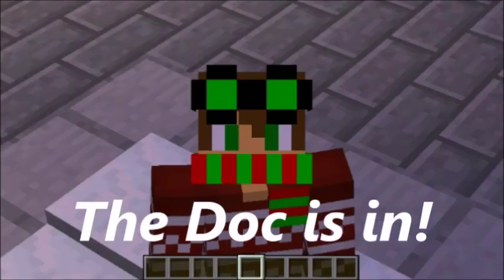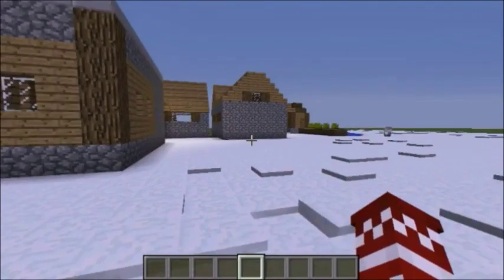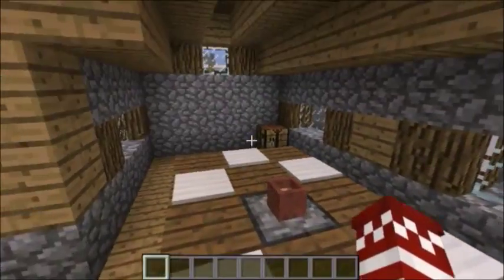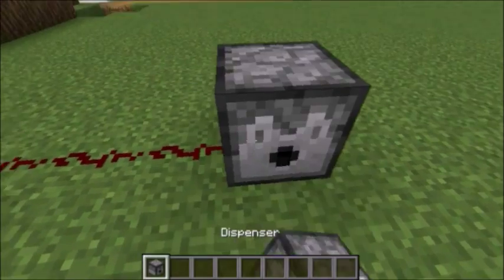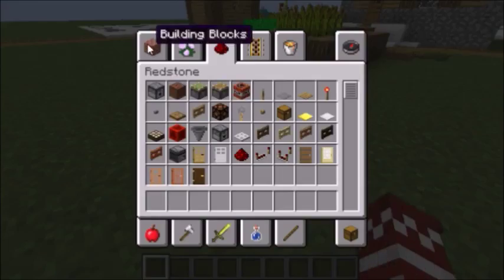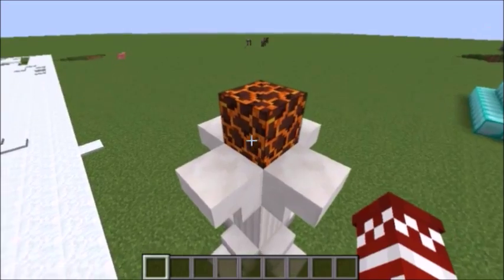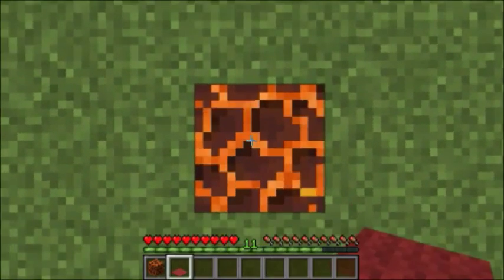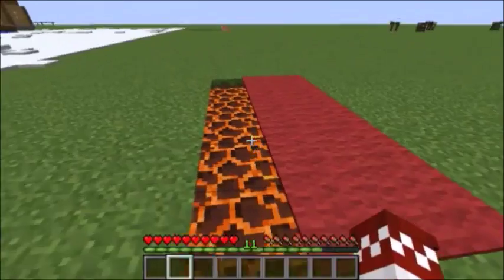New Years Eve is Almost Here!!!( Block of the Day)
Today I show you how to make a new years eve party bomb. Also, Happy New Year! Block o' the Day starting now.